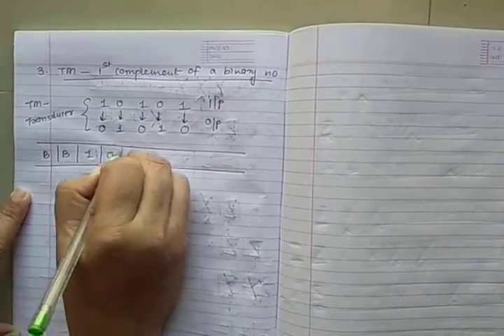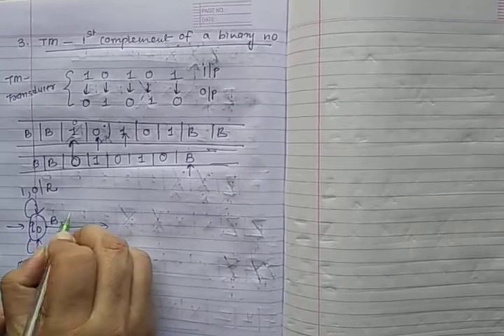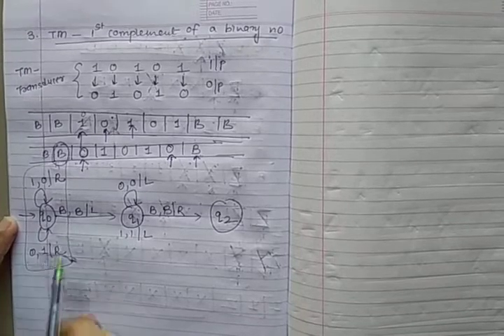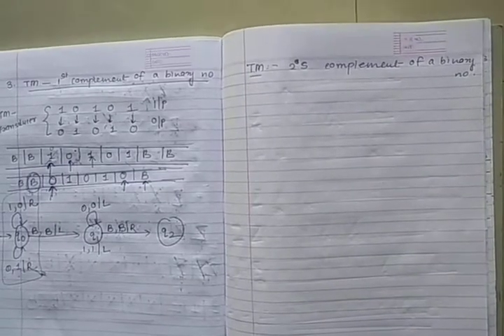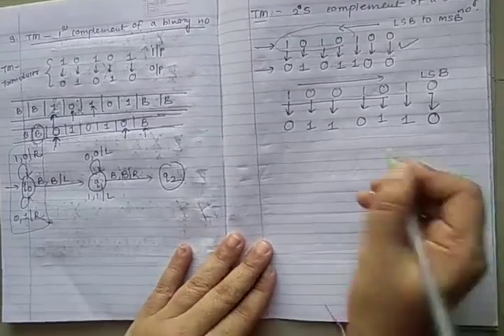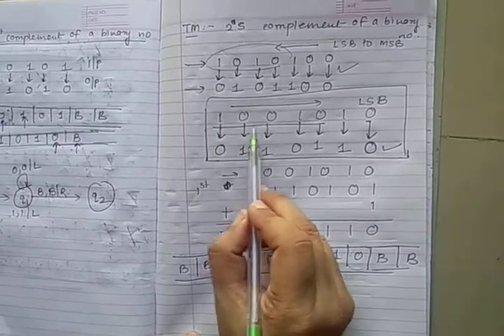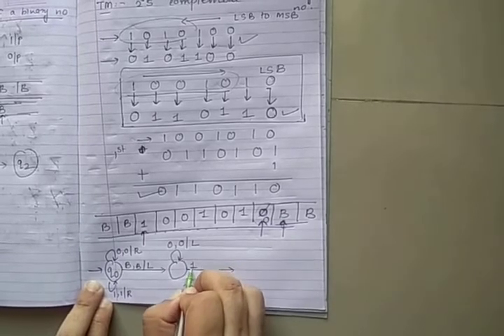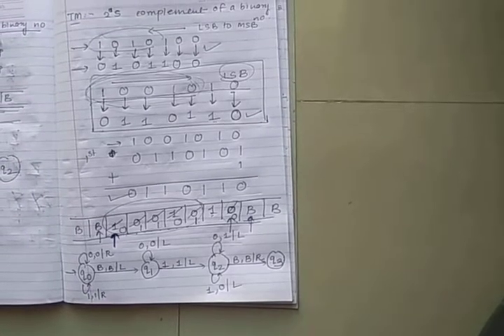3 Turing Machine Example 2